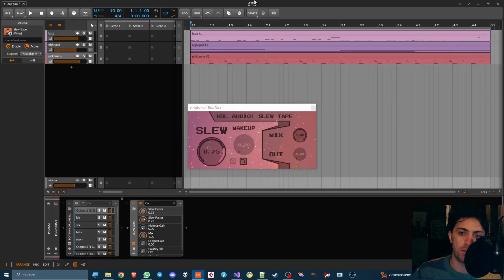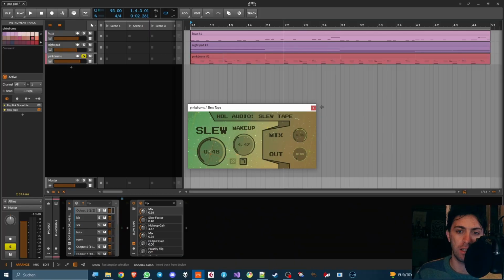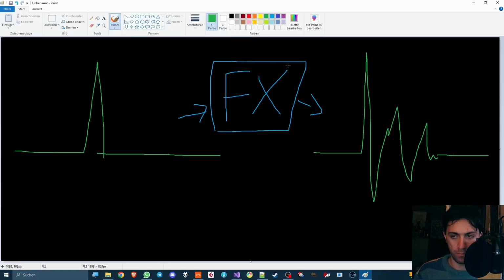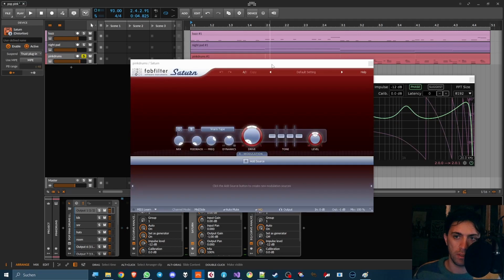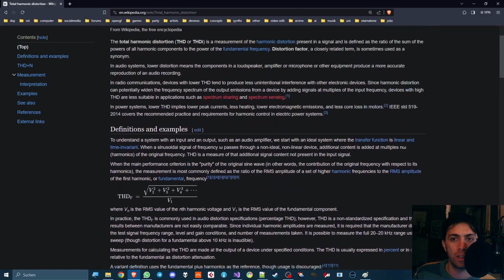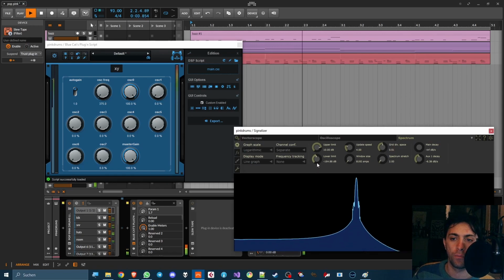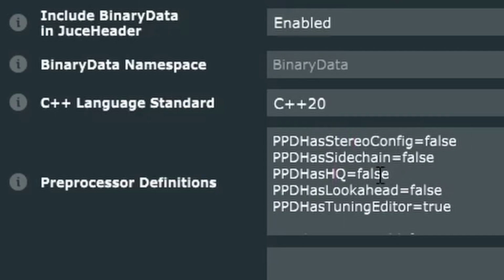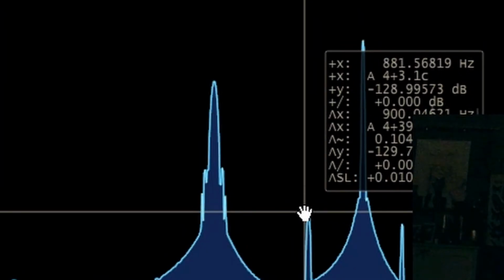slew limiters are fake lowpass filters but I think that's cool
after 2 people asked me if i could release it anyway, here it is

Timecodes:
00:00 My Slew Limiter
01:28 Airwindows
01:52 Frequency Response
02:50 Impulse Response
03:53 White Noise
04:40 Distortion
05:49 LTI Systems
06:15 Total Harmonic Distortion (THD)
07:08 Test Tone Generator
08:16 Cool Aliasing Patterns
08:53 Adding Oversampling
09:46 Oversampled Slew Limiter
11:07 Uncertainty Rumble
12:03 Experiment Conclusion